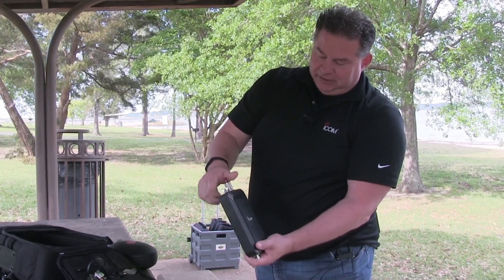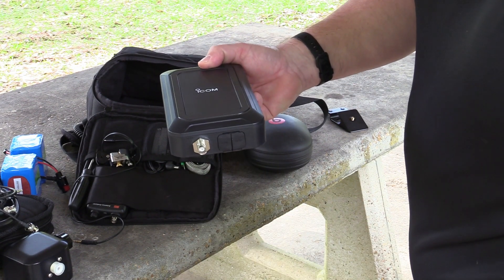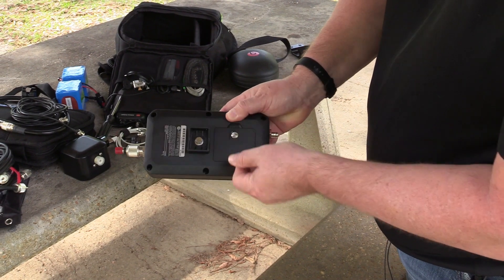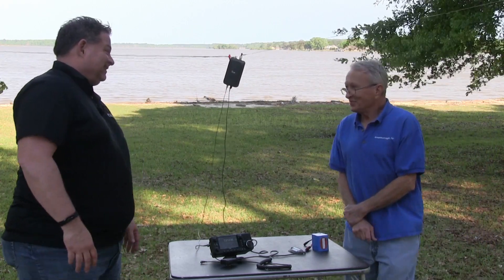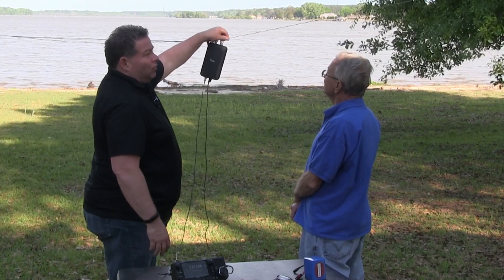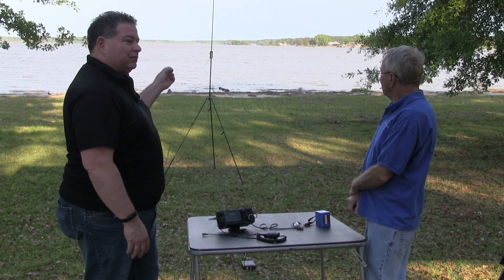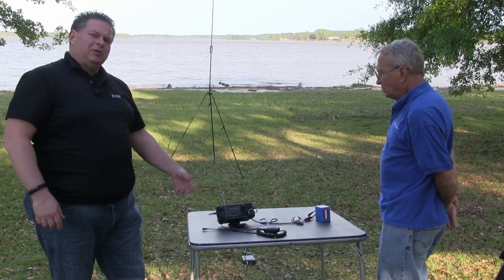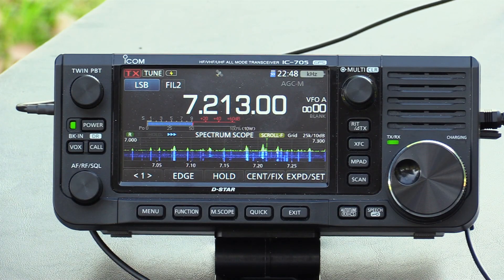Icom AH-705 in the Park with Ray - N9JA, Tommy - N5ZNO, and George - W5JDX.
A closer look at the Icom AH-705. A QRP antenna tuner for the IC-705 Trasnceiver. Tunable 50Ω antenna and long wire antenna designed for field operation.